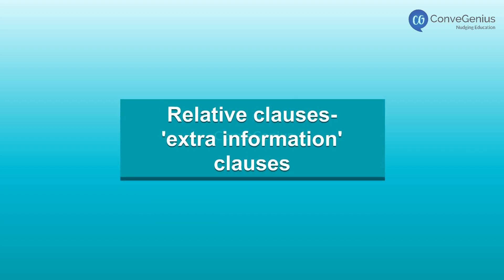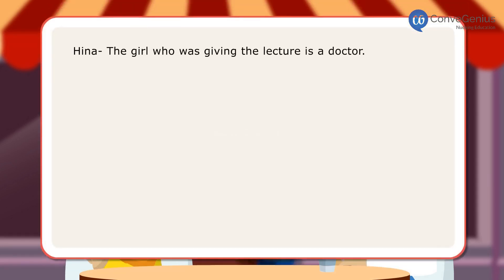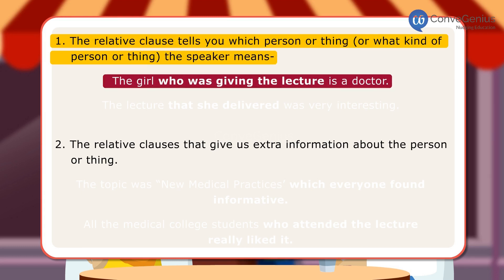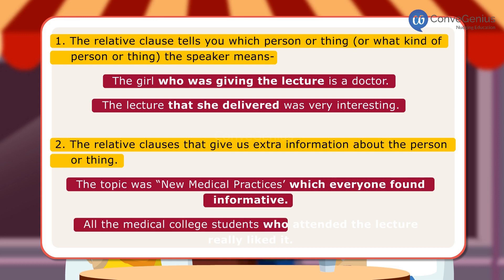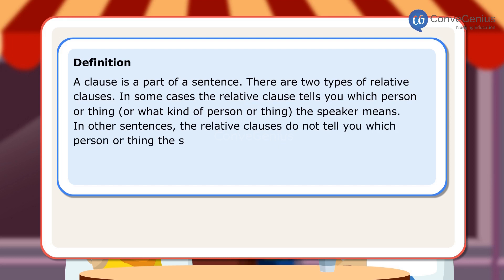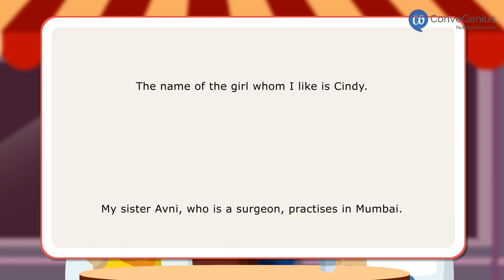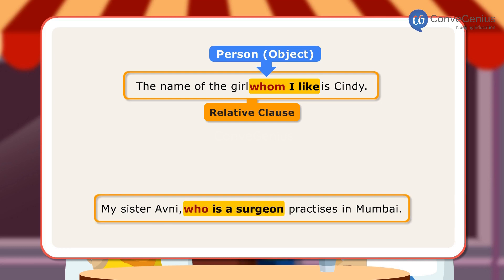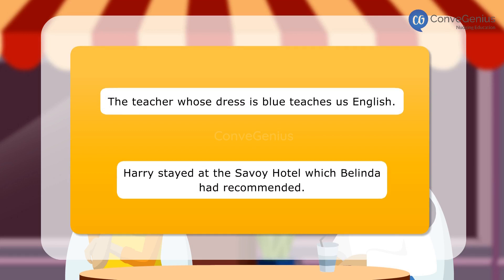Relative clauses extra information clauses II